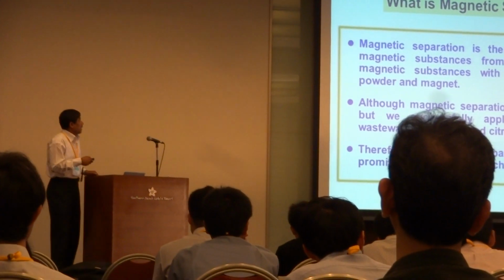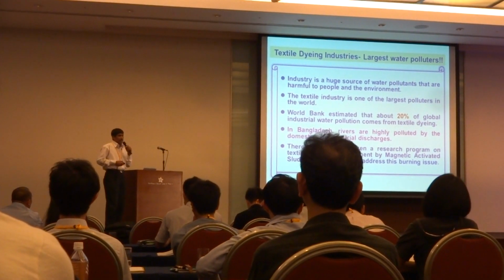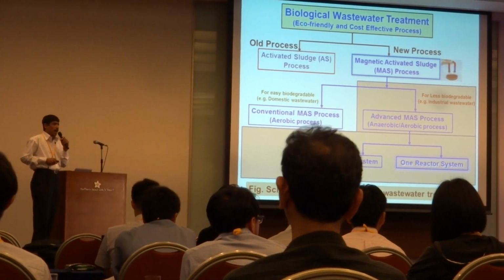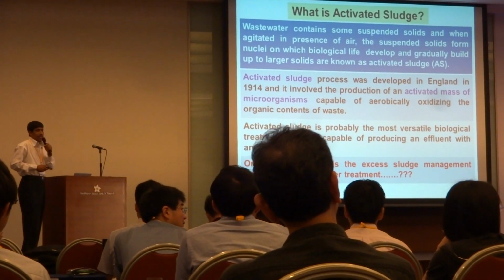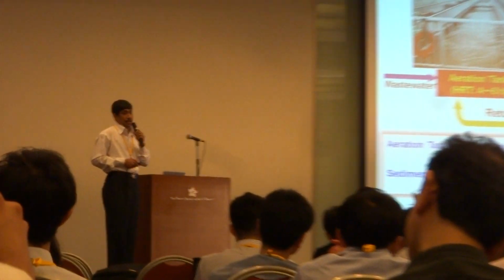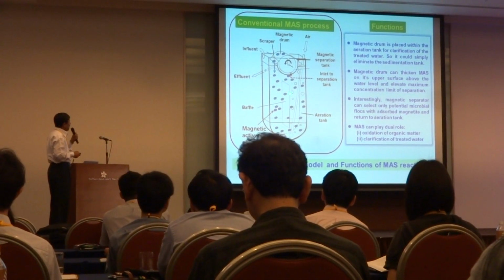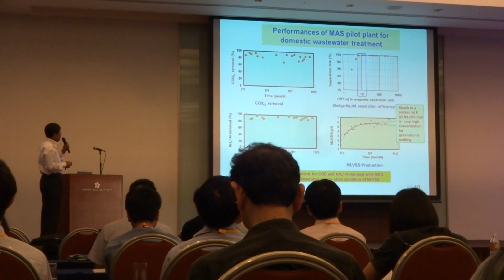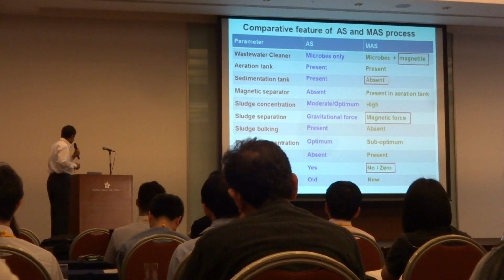Magnetobiotechnology a new horizon of biotechnology: Application of magnetic separation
Magnetic separation technique is the process of separating magnetic substances from the non-magnetic substances in a mixture with the help of a magnet. This magnetic separation technique can be useful in various biological processes such as wastewater treatment, citric acid fermentation. Activated sludge (AS) process has been adopted worldwide as a secondary biological treatment for wastewater. Activated sludge consists of a mixed community of microorganisms that metabolize and transform organic and inorganic substances into environmentally acceptable forms. However, activated sludge process is facing some problems with space, sludge bulking, the disposal of excess sludge, etc.　The magnetic separation technique could solve many of these processes. Magnetic separation could perform simply by modifying conventional activated sludge into magnetic activated sludge (MAS) and it can efficiently separate microbial flocs from treated water without requiring sedimentation tank [1]. Moreover, this magnetic separation could keep only useful microorganisms in the oxidation tank without any bulking. This new technique was found to be effective for CODCr and NH4-nitrogen removal from domestic wastewater. Like domestic wastewater it also showed satisfactory performances in the industrial wastewater treatment like textile dyeing wastewater. In textile dyeing wastewater both dye decolorization and COD removal were found to be effective. MAS could enhance the bacteria growth responsible for detoxification of xenobiotic compounds like azo-dye. This process could maintain zero emission of excess sludge in all the way which is a big issue for conventional wastewater treatment process. Various types of magnetic bioreactors viz. aerobic, micro-aerobic, anaerobic/aerobic reactor were successfully operated to serve the purpose (Fig. 1). MAS was made by adding Fe3O4 to AS. The MAS exhibits magnetic property and attracted by the magnetic drum/disc and separated by the attached scrapper(s). Beside wastewater treatment, magnetic separation technique was successfully applied in product separation during continuous citric acid fermentation [2]. For continuous citric acid fermentation and product separation, a firm fungal biofilm of Aspergillus niger was developed on rotatory magnetic contractor by mixing fungal mycelia and magnetite.